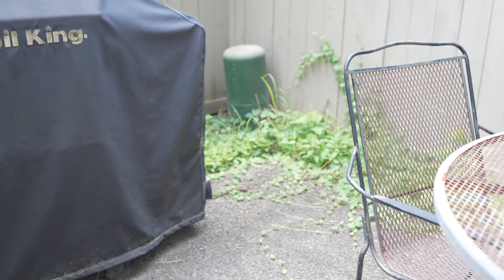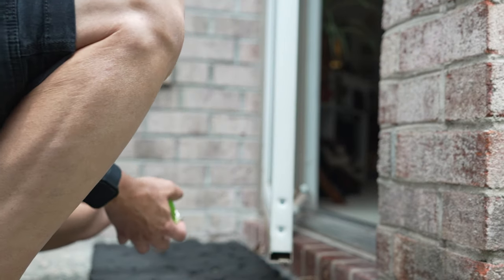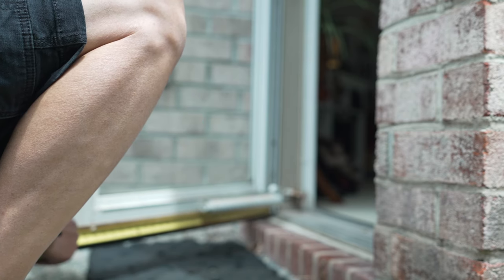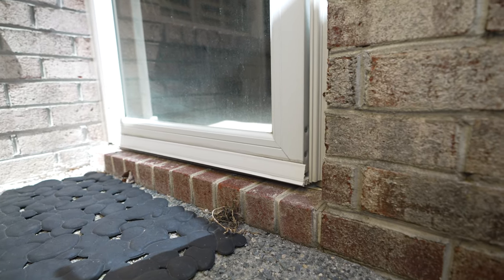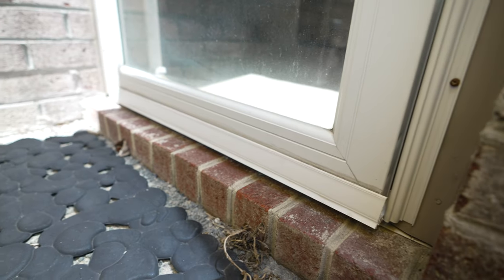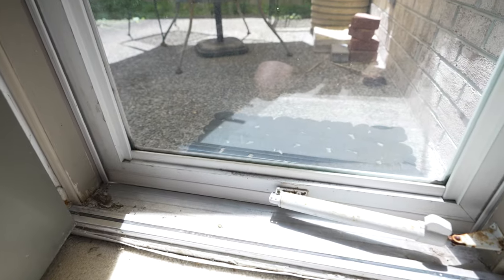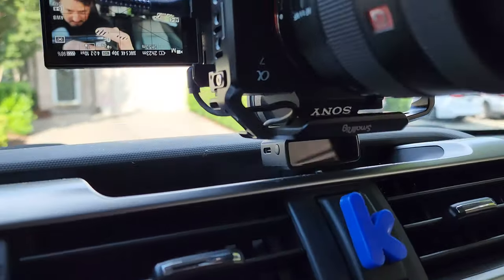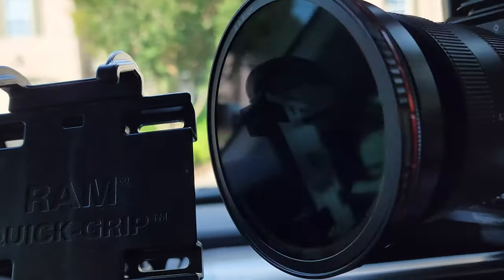Sooo Hot!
Scorcher out there today so I tried not to be a dumb monkey and do too much like I did yesterday.

My gear . . .

Sony a7R IV w/Sony Grip VG-C4EM
Sony a7R III w/Sony Grip VG-C3EM
Sony a7 IV w/Sony Grip VG-C4EM

Sony 90mm f/2.8 Macro G OSS
Sony 70-200mm f/2.8 GM ii
Sony 200-600mm f/5.6-6.3 G OSS
Lensbaby Velvet 56mm f/1.6

Freewell Magnetic VND Filter System
Sennheiser MKE 400
DJI Wireless Mic System
Rode Wireless Go and Go 2
Sirui AM-254 CF Tripod w/K20X Ball Head & SL-200 CF Center Column
Sirui AM-223 CF Tripod
Zhiyun Weebill 2 w/ Transmitter AI
Zhiyun Smooth Q4
SmallRig Cages and Handle
Atomos Ninja V
Falcon Eyes RX-12T
Neewer SL60W Studio Light
Neewer Hexadecagon 36in Softbox
Aputure MC (X6)
Ulanzi Mini Light Wands (X3)
Godox AD200Pro
Godox V860ii